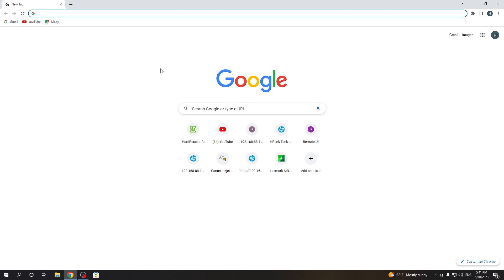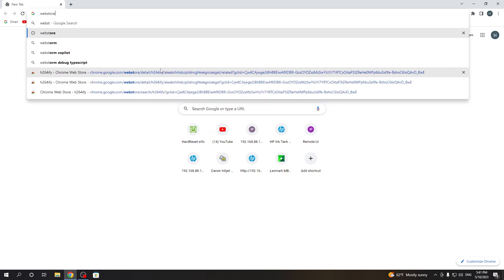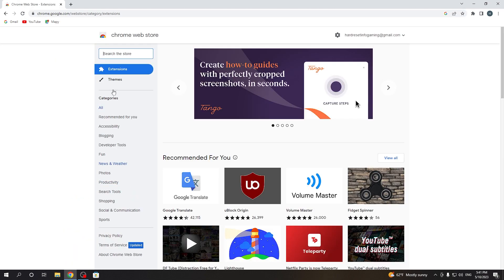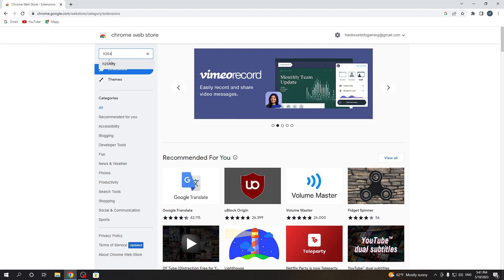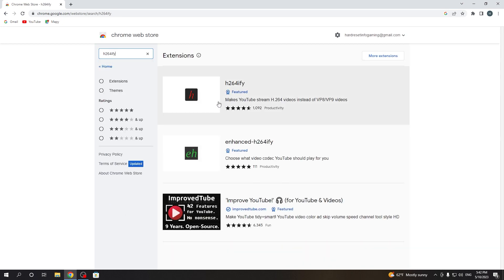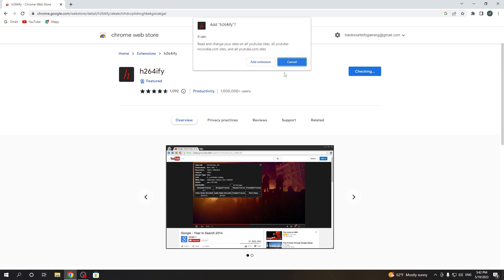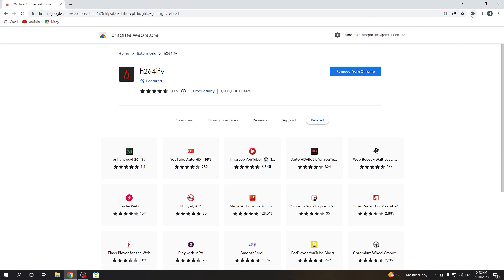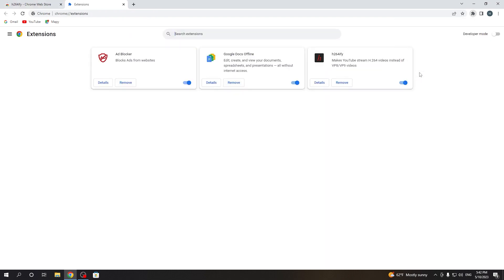How To Add h264ify Extension To The Browser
Looking to improve video playback performance and reduce the strain on your browser? In this video tutorial, we'll show you how to add the h264ify extension to your browser, enhancing your video streaming experience.

What is the h264ify extension and how does it improve video playback?
Which browsers are compatible with the h264ify extension?
How can I download and install the h264ify extension?
Are there any specific settings or configurations to optimize the extension?
Can the h264ify extension be used on mobile browsers?